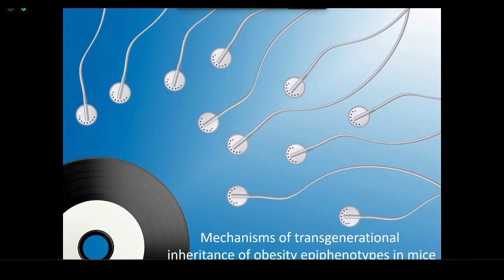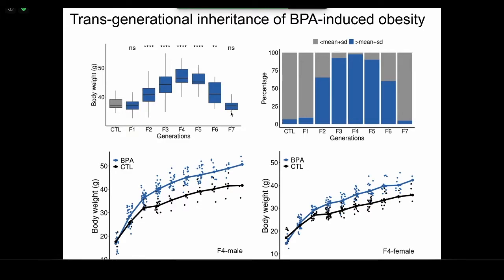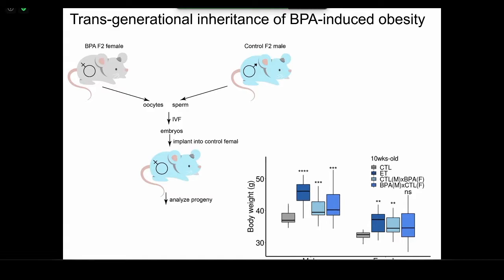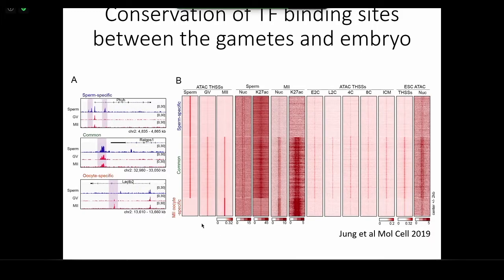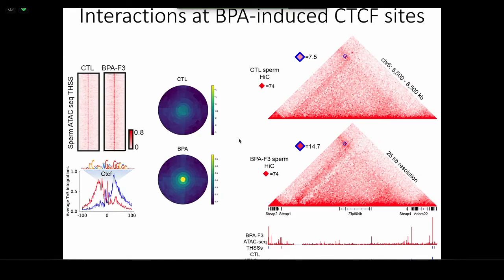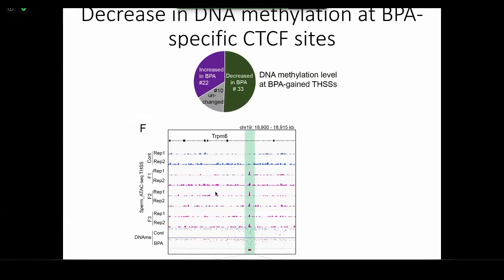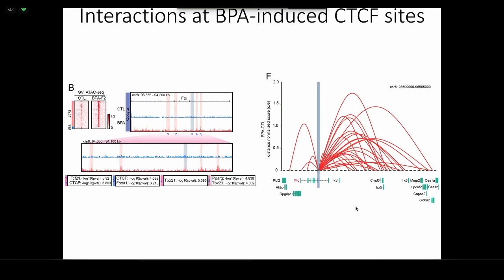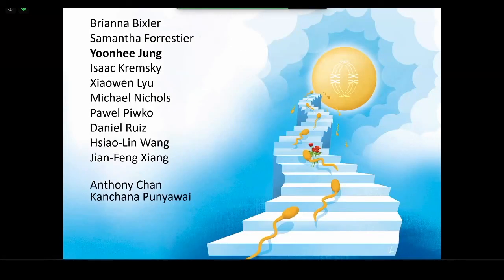Mechanisms of Transgenerational Inheritance of Obesity Epiphenotypes, Victor Corces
Victor Corces, PhD
Department of Human Genetics, Emory University School of Medicine
Presentation at Beyond Genes, October 9, 2020

Mechanisms by which epiphenotypes are transmitted between generations through the germline remain poorly understood. Most promoters in mouse sperm and oocytes contain RNAPII and are flanked by positioned nucleosomes marked by a variety of active histone modifications. The sperm genome is bound by transcription factors, including Mediator, FoxA1, ER1 and AR. These proteins are found at promoters, enhancers, and super-enhancers. CTCF and cohesin are also present in sperm DNA, where they mediate interactions that organize the sperm genome into domains overlapping extensively with those found in mESCs. These results suggest that epigenetic information present in mammalian germ cells could be altered by environmental factors to cause novel phenotypic outcomes in the next generation. When pregnant females are exposed to endocrine disruptor chemicals, their progeny show a variety of phenotypes, including obesity. This phenotype is transmitted from the F1 to F6 generations through both the male and female germlines in the absence of further exposure, but it disappears in the F7 generation. Approximately 12 new protein binding sites are present in the sperm of obese mice from the F1 through the F6 generations. These new binding sites correspond to CTCF, RA, and ER1, suggesting that effects of these proteins on 3D chromatin organization and transcription of specific genes are responsible for the establishment and transmission of epiphenotypes. Changes in CTCF/cohesin are accompanied by alterations in 3D organization that affect enhancer-promoter interactions. Comparison of the transmission of obesity with alterations in the binding of these transcription factors in both sperm and oocytes points to the activation of an enhancer in an intron of the Fto gene as the cause of transgenerational transmission of obesity. The results suggest that both genetic and epigenetic alterations of the same gene can lead to adverse effects on human health.

BeyondGenes.org